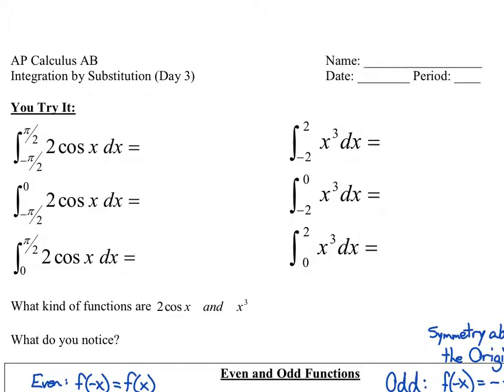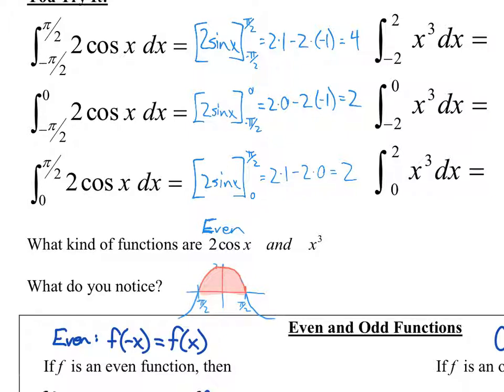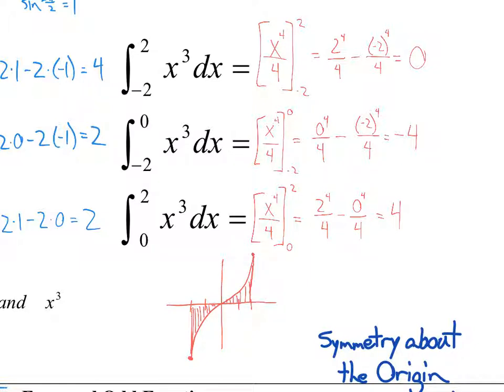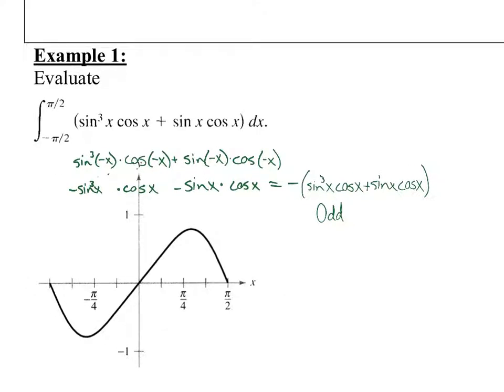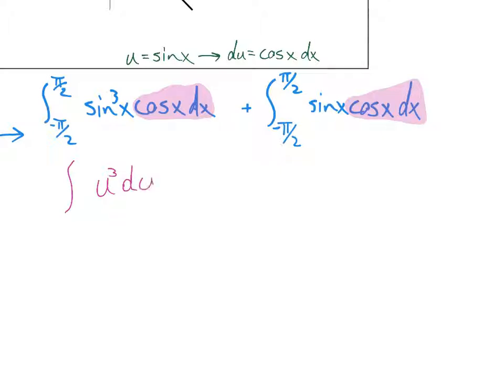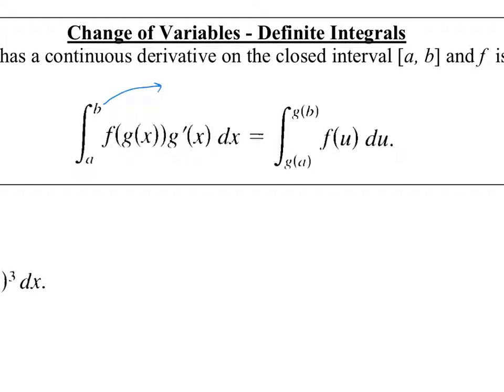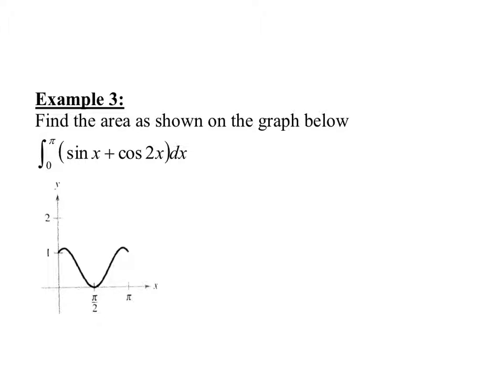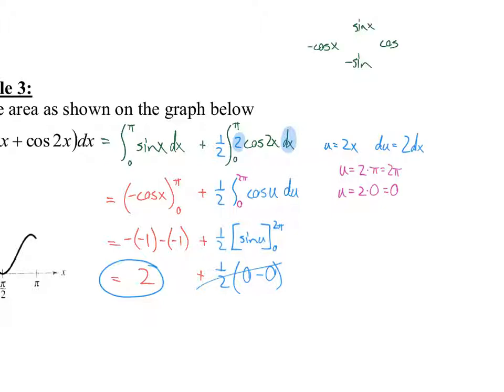AP Calc AB L55-Integration By Substitution Day 3